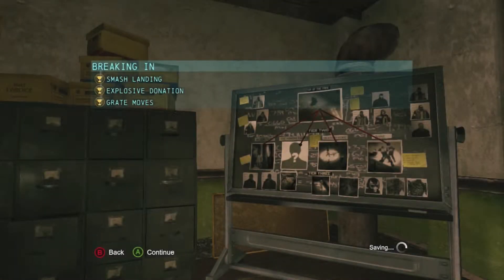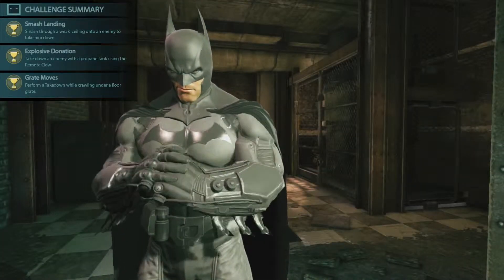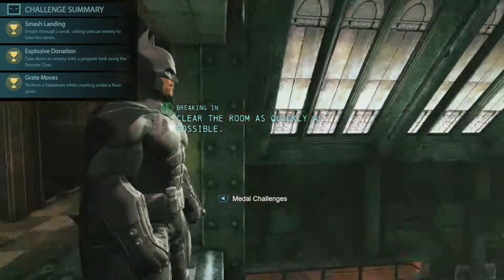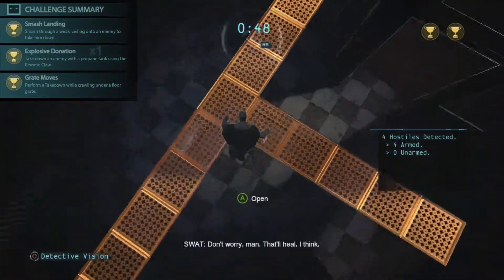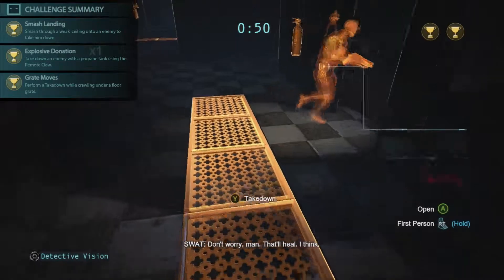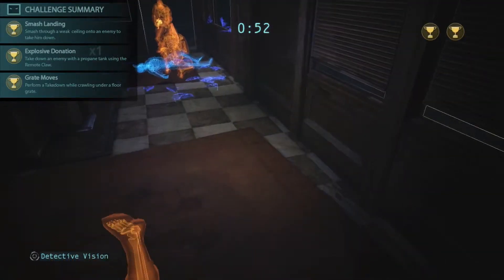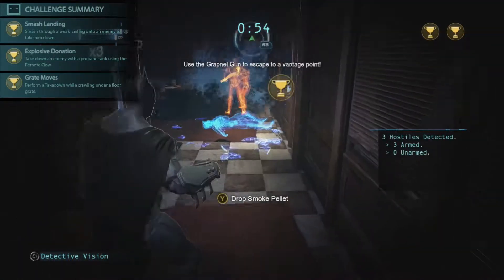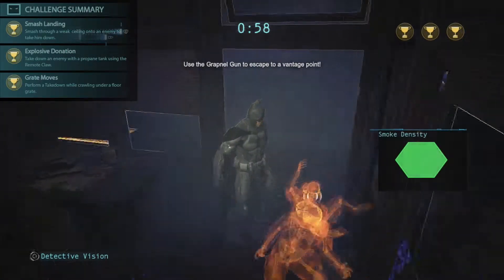Batman Arkham Origins: Predator Map Challenge Walkthrough - Breaking In (1:12)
This is the first predator challenge map called "Breaking In" in Batman Arkham Origins. I was able to complete this map in 1:12 which is my best time. Earning three medals on all of the Predator Map Challenges is required for the "Medalist" achievement which is worth 40G on Xbox 360 or silver trophy on PS3.

The three Predator Map Challenge Medals requirements for this challenge are:

Smash Landing
Smash through a weak ceiling onto an enemy to take him down.

Take down an adversary with a propane tank using the Remote Claw.

Grate Moves
Perform a takedown while crawling under a floor grate.

If you have any suggestions or know a better way to complete the level, comment or put up a video response.